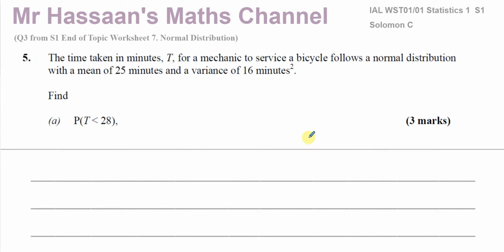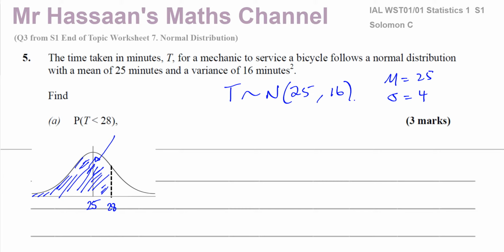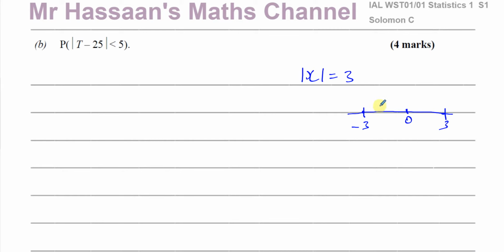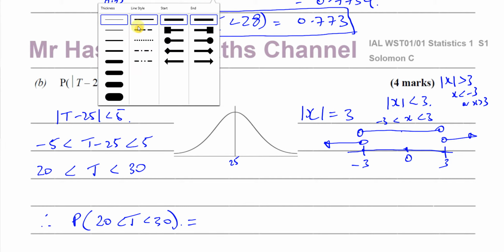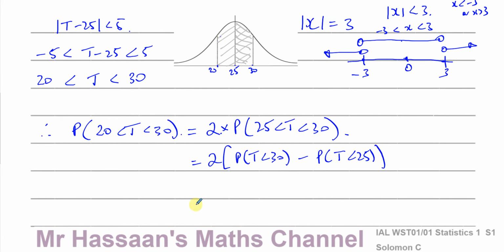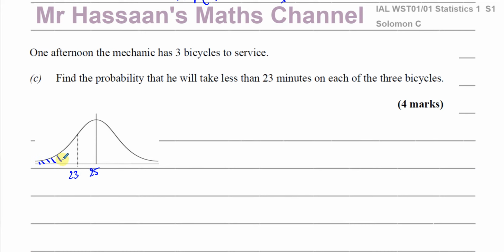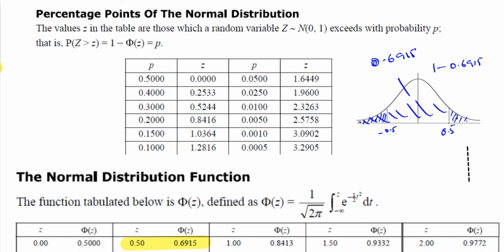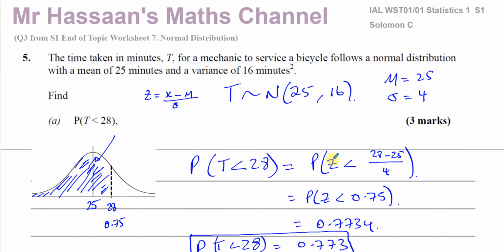AS/AL (IAL) Statistics (S1)-Solomon Paper C Q5 Normal Distribution